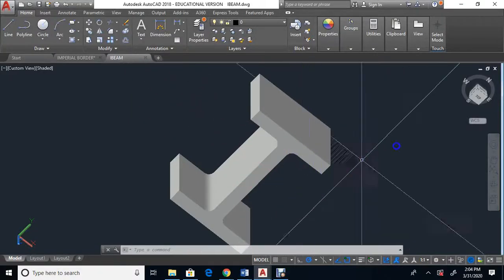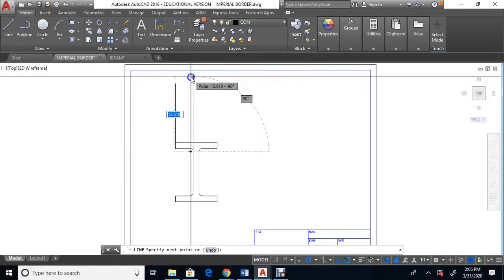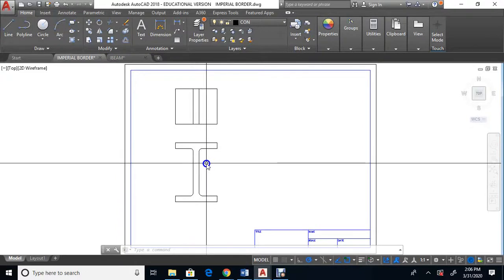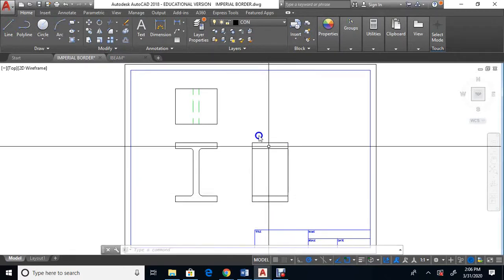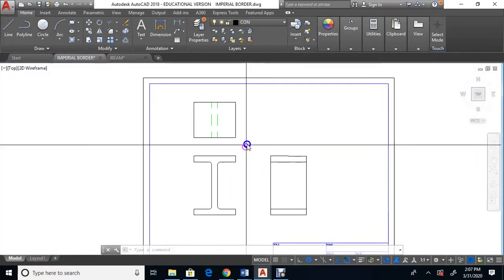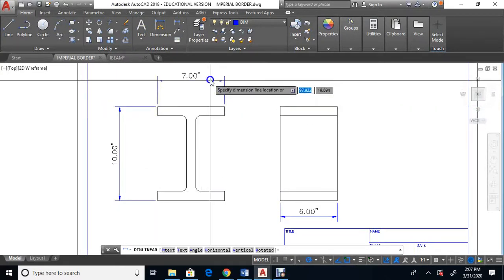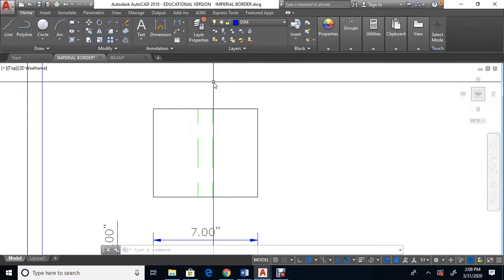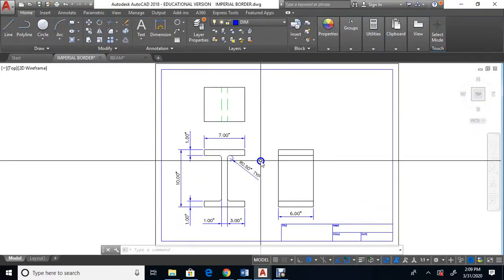HIDDEN LINES 2 - IBEAM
This video shows how to draw an I-Beam.